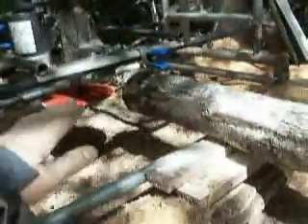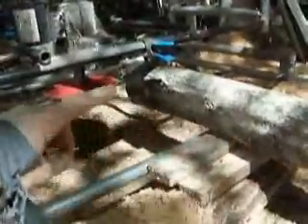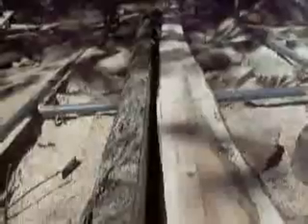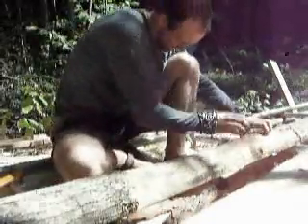New Forest Stairs Part: 1 Stair Tree!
I'm making stairs. .for my house. .out of a tree.